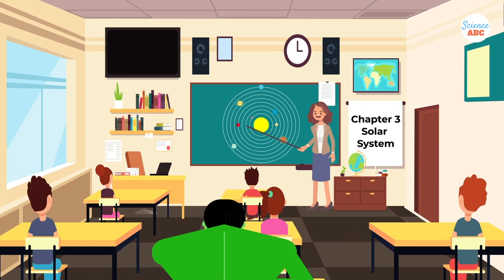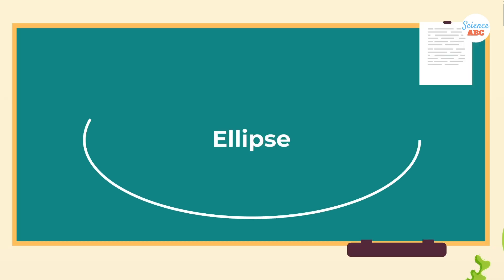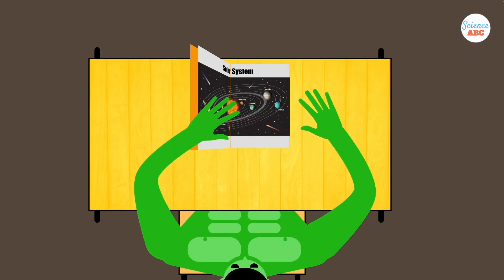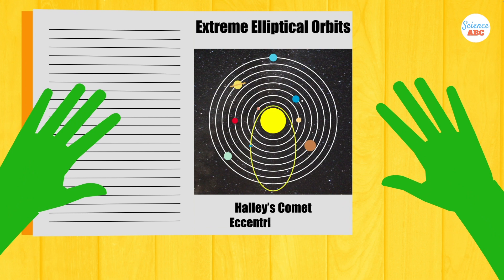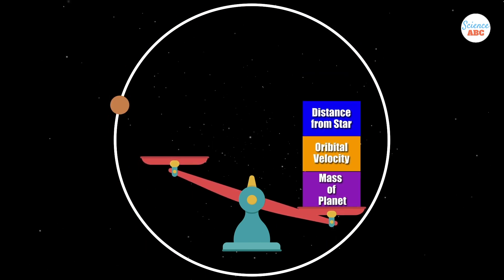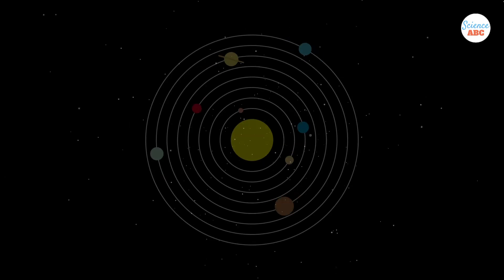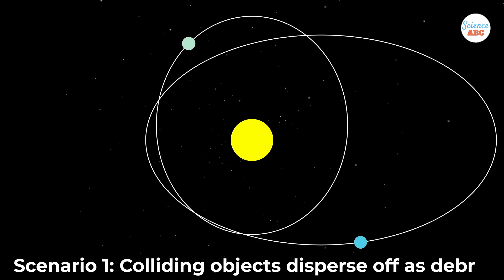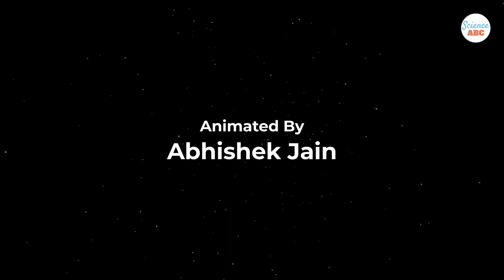Why Are Planetary Orbits Elliptical?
Planetary orbits are elliptical because gravitational interaction over time changes the delicate balance of mass, velocity and distance from the star which otherwise keeps planetary orbit circular.
For a very long time, from Ptolemy to the age of Copernicus, it was widely believed and accepted that planets in our Solar System revolved in a perfectly circular path. Because the circle was presumed to be an ideal shape for planetary bodies to orbit. But then in the seventeenth century in his seminal book Astronomia Nova, Johannes Kepler rebutted this very idea. He put forth his own theory pertaining to planetary motion. He theorized that planetary bodies orbit in an elliptical path with the Sun sitting at one of the foci of that ellipse. In this video we will try to understand what makes these planetary orbits elliptical.